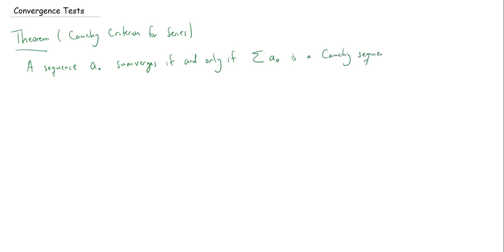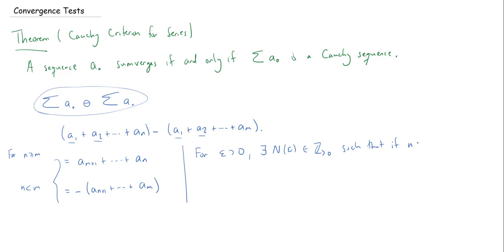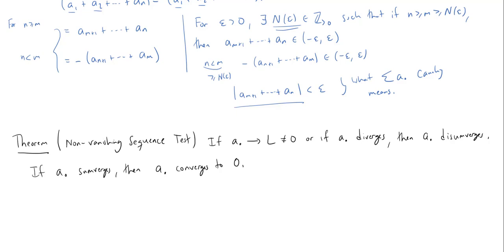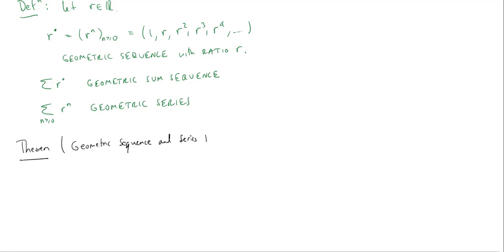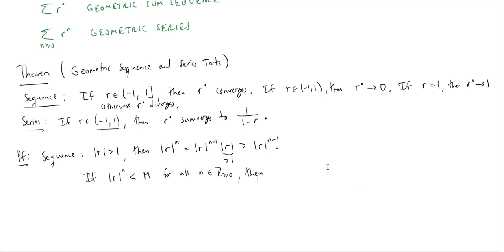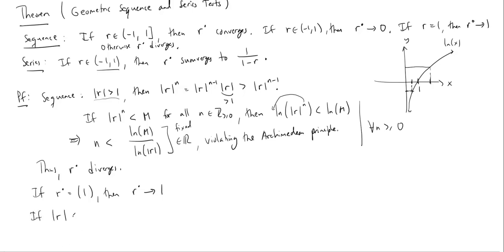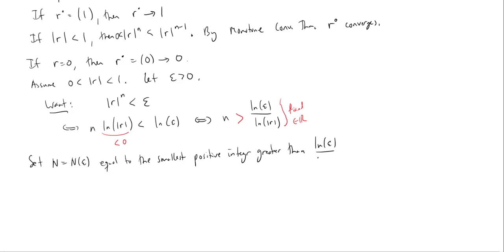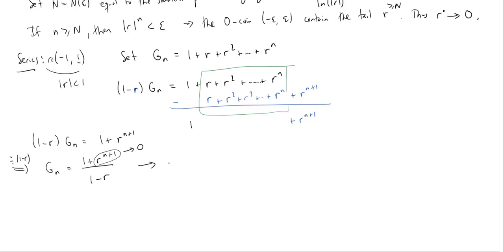Convergence Tests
We state the Cauchy Criterion for Series and interpret it, the Non-Vanishing Sequence Test, and the Geometric Sequence/Series Test.

0:00, Intro
0:45 , Cauchy Criterion for Series Theorem
7:47, Non-Vanishing Sequence Test
9:30, Example
10:35, Definition of Geometric Sequence
12:45, Geometric Sequence and Series Test
15:50, Geometric Sequences Proof
26:00, Geometric Series Proof